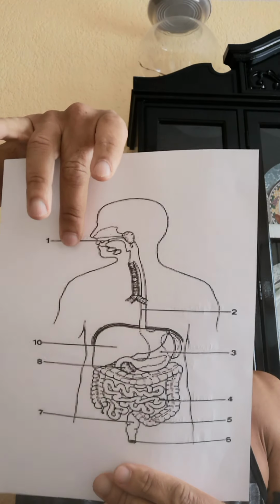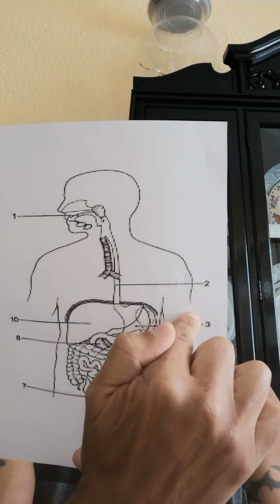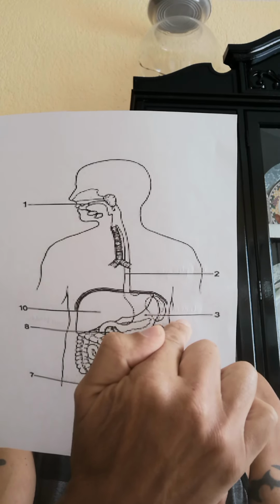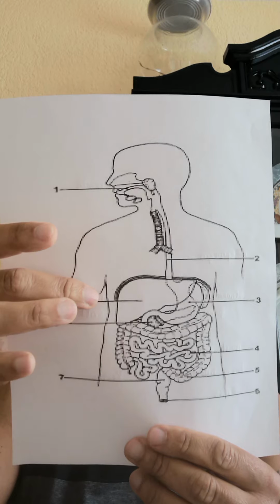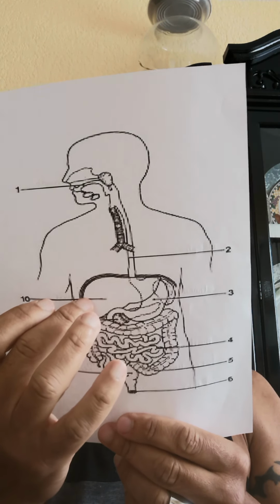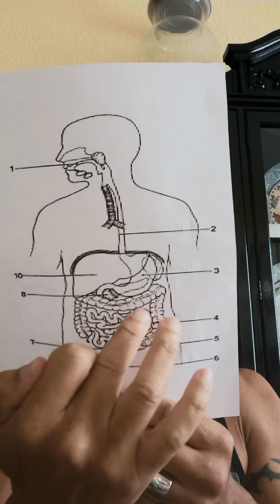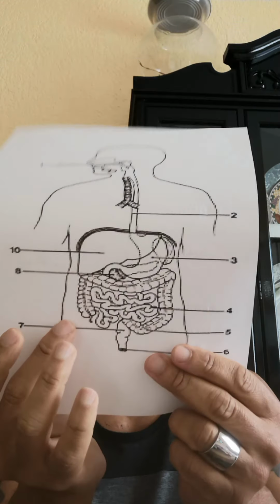The Digestive System